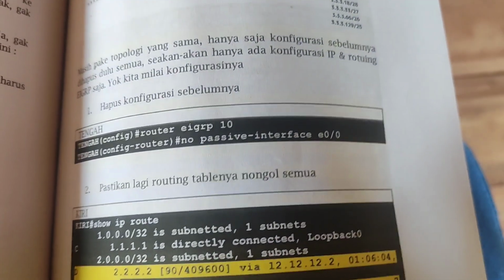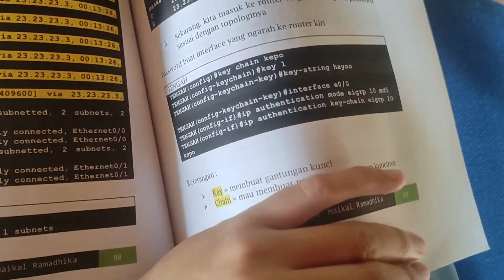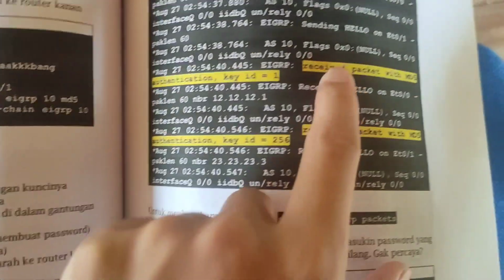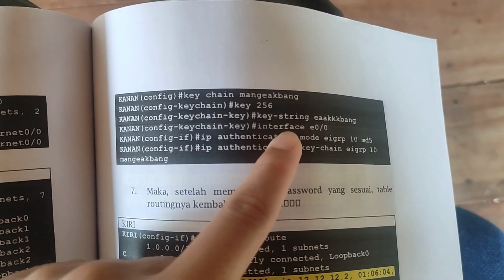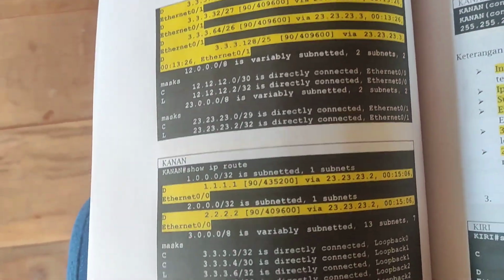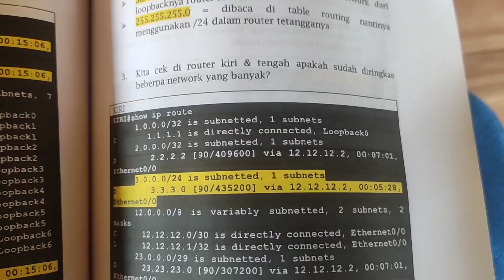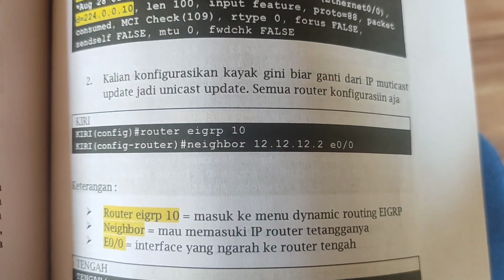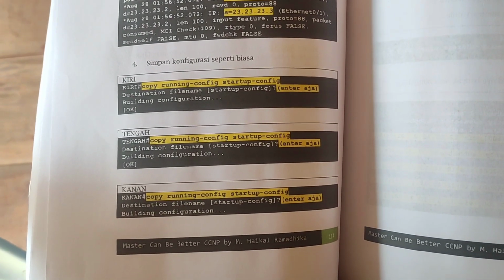EIGRP Authentication, Summarization, Unicast Updateb | Tutorial 5